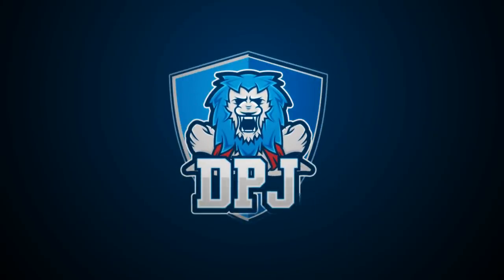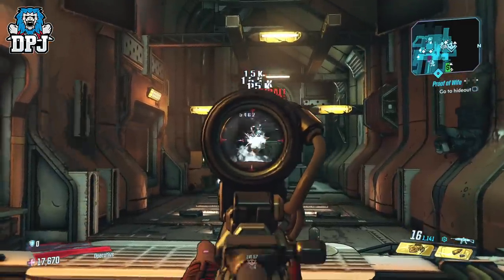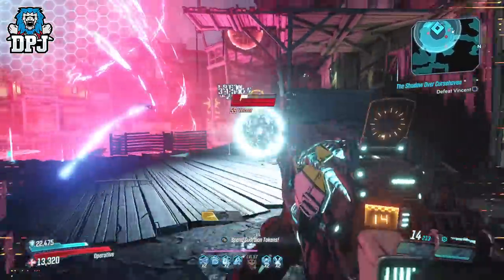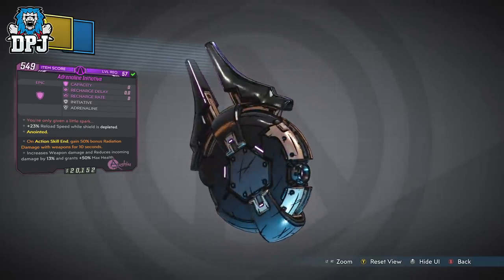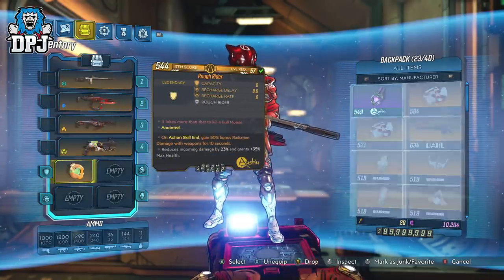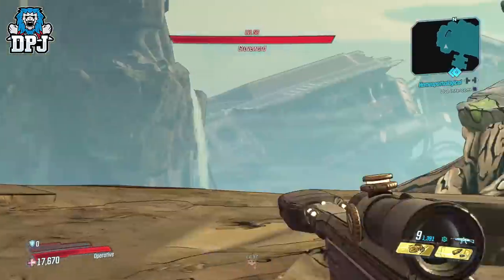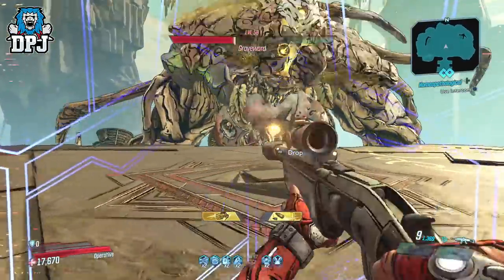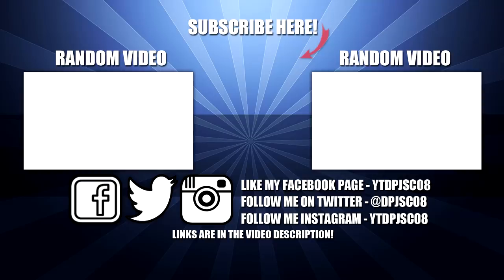THIS SHIELD IS OP! AMAZING STACKING GLITCH - Adrenaline Initiative - Borderlands 3 DLC2 Item Guide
In this Borderlands 3 video we check out the Epic Adrenaline Initiative Shield.